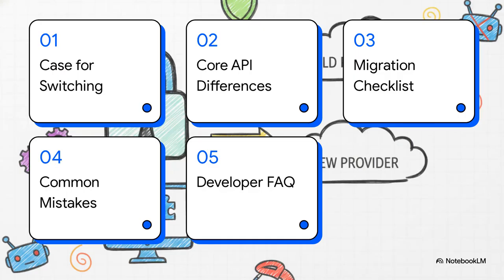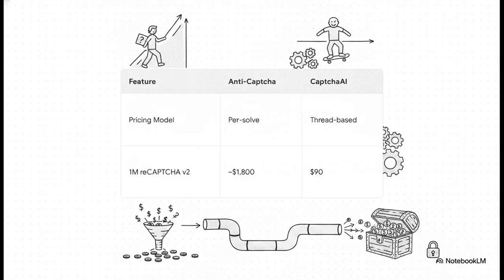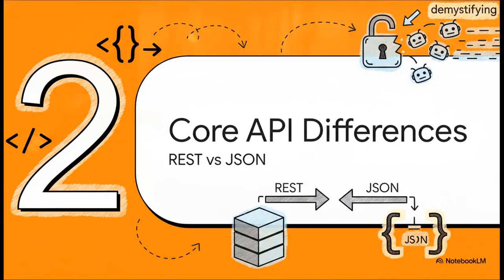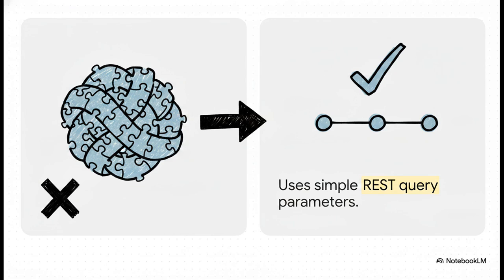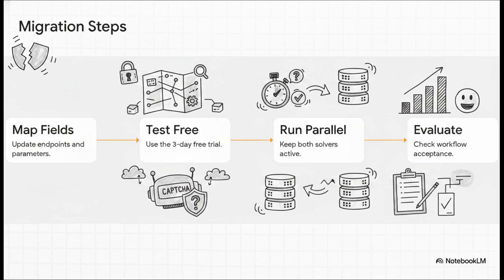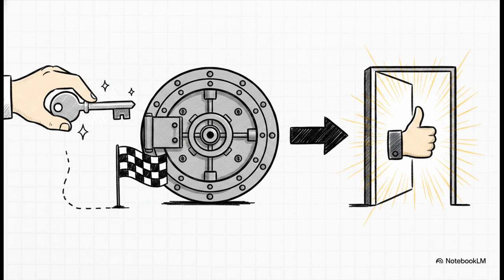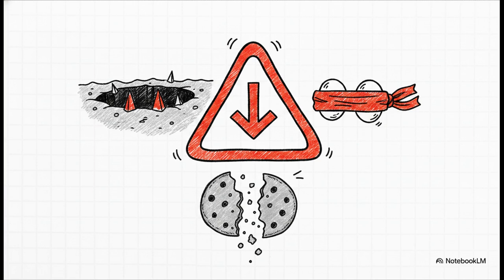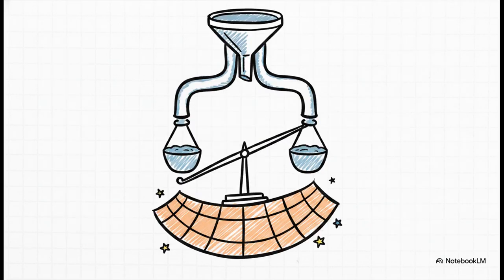Switch from Anti-Captcha to CaptchaAI for a simpler API and a free trial to test first.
This video explains how the submit-then-poll workflow stays familiar while the API style changes from JSON task objects to REST query parameters. You’ll learn how to map Anti-Captcha fields to CaptchaAI endpoints, test with the free trial, run both providers in parallel, compare CAPTCHA coverage, track solver success vs downstream workflow success, and evaluate thread-based pricing by real concurrency.

This guide is useful for developers, DevOps teams, automation teams, QA teams, and technical operators working with CAPTCHA solving APIs, Python, JavaScript, provider migration, Cloudflare Challenge, BLS CAPTCHA, grid image CAPTCHA, and high-volume workflows.